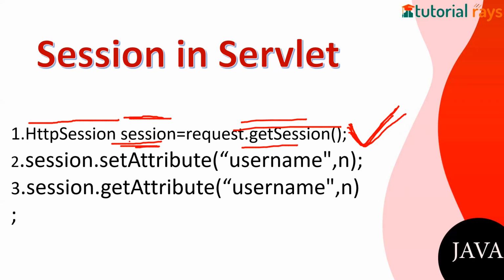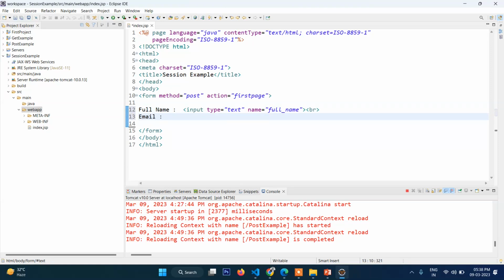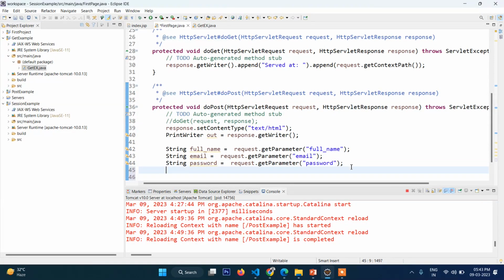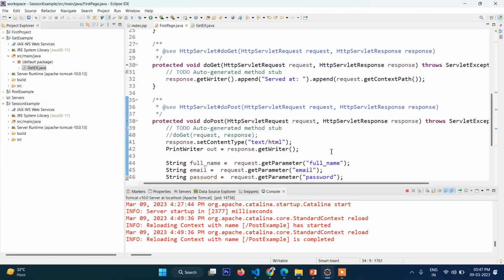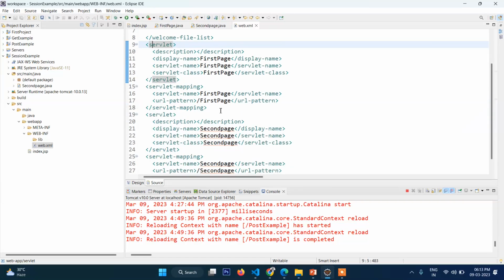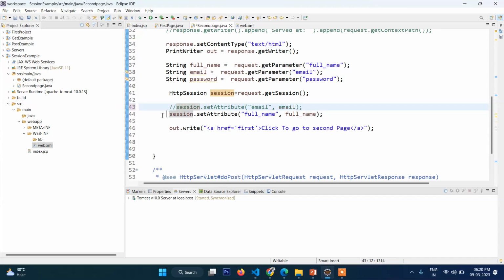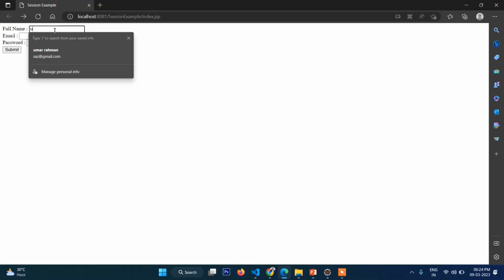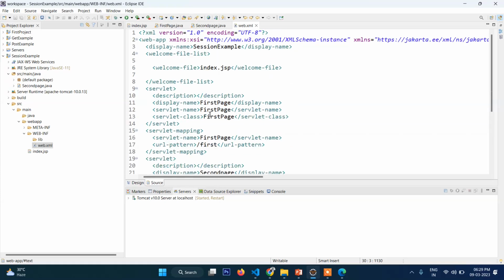5. SESSION IN SERVLET AND JSP | Servlet Tutorial | Advanced Java Tutorial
In this Advanced Java Tutorial, you will learn how to use  SESSION in servlet. Follow this video step-by-step and you will learn how the session works in servlet.